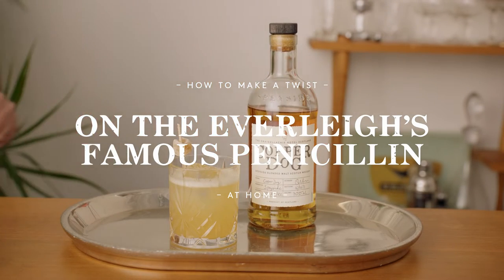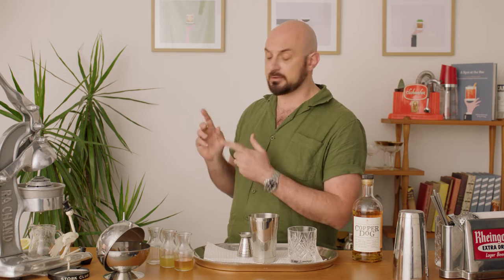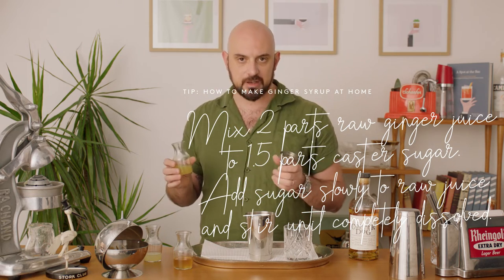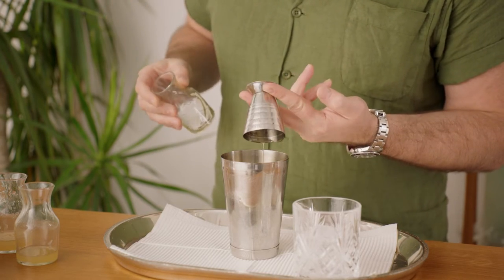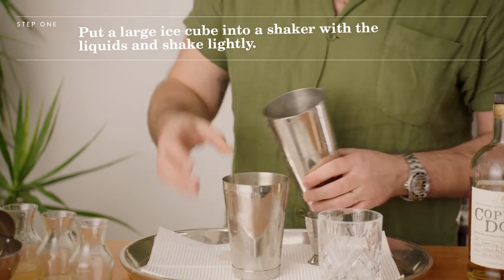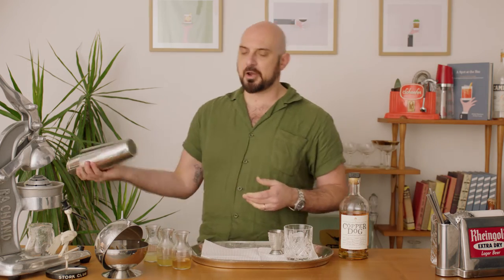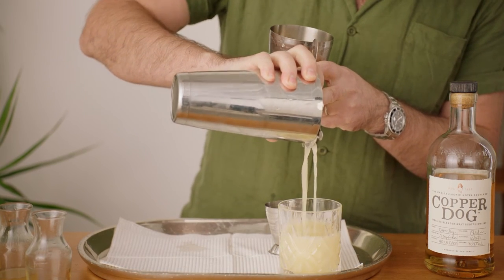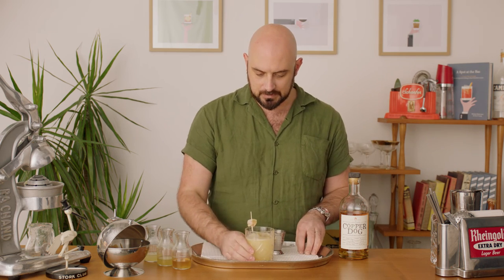How to Make a Twist on The Everleigh’s Famous Penicillin at Home